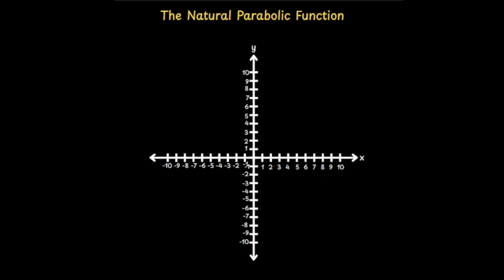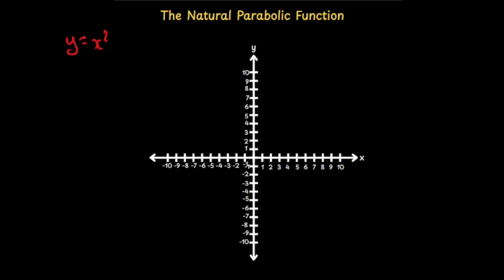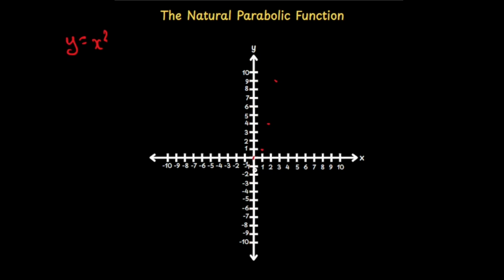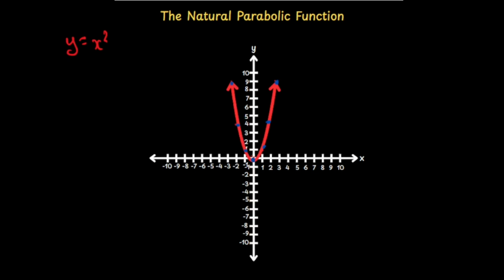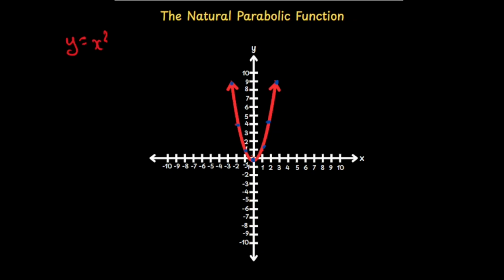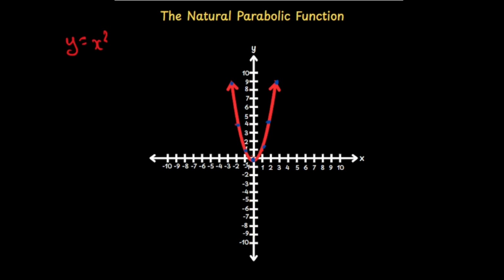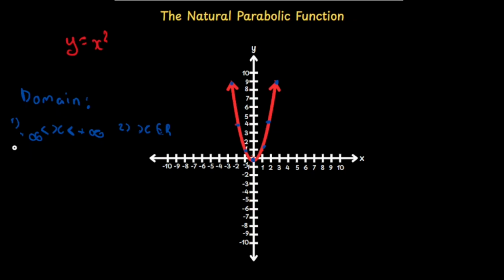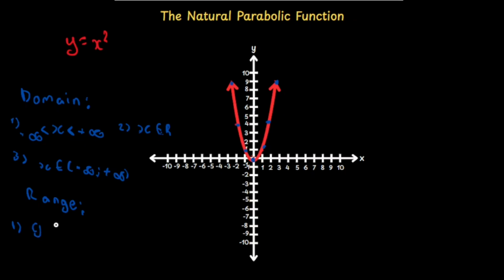Grade 10 Functions video 8 - The Natural Parabolic/Quadratic Function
A detailed intro to the natural quadratic function and its properties.